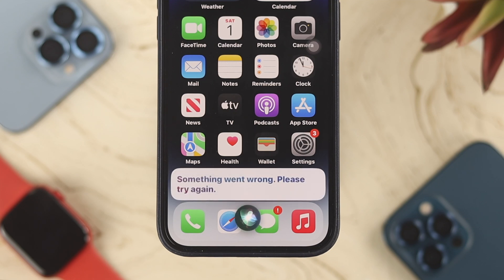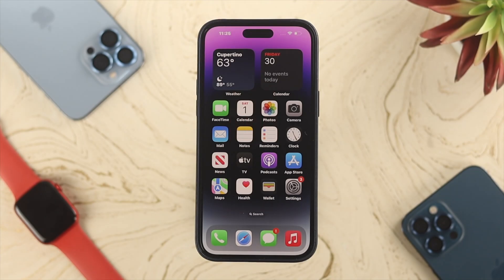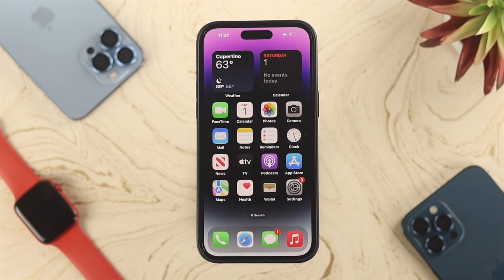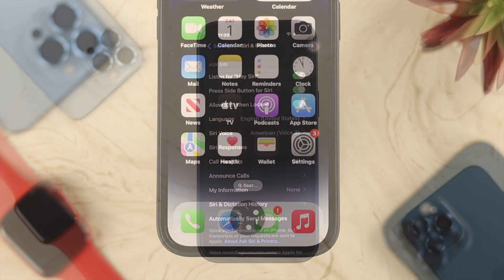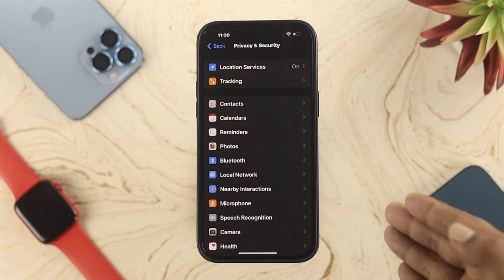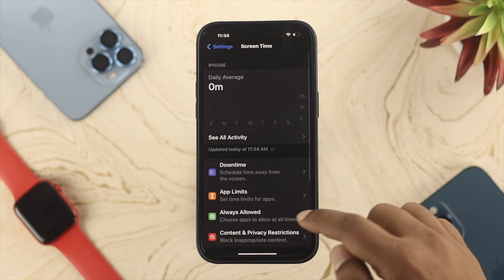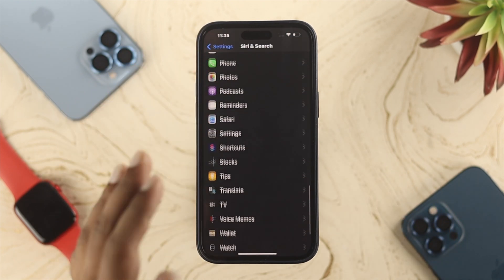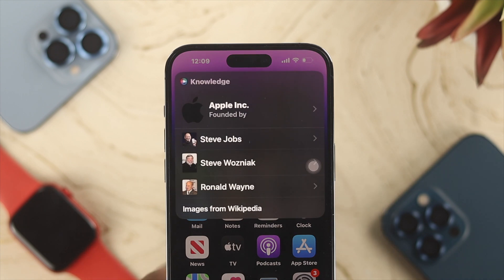How to Enable Siri If Not Working On iPhone 14 Pro/Max/Plus! [iOS 16]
After the iOS 16 update, Siri stopped responding or showing ‘Something went wrong, Please try again’ on iPhone.  The best and easiest 8 solutions to fix ‘Hey Siri’ not working on your new iPhone 14 Pro /Pro Max and plus.

Though we have used an iPhone 14 Pro Max for this video, these solutions will work for iPhone 13 Mini/Pro Max, 12 Mini/ Pro Max, 11 Pro Max, XS Max, or any iPhone running on iOS 16 or later.

0:00 Video Overview
0:36 Solution 1: Check and Fix Internet
1:16 Solution 2: Force Restart
1:37 Solution 3: Remove History and Restart Siri
2:28 Solution 4: Turn On Location check Microphone
3:10 Solution 5: Turn Off Lockdown mode
3:39 Solution 6: Turn Off Restriction
4:05 Solution 7: Check Siri Apps
4:45 Solution 8: Reset All Settings